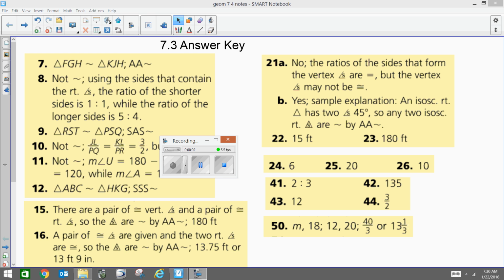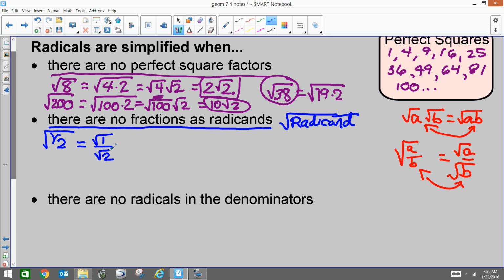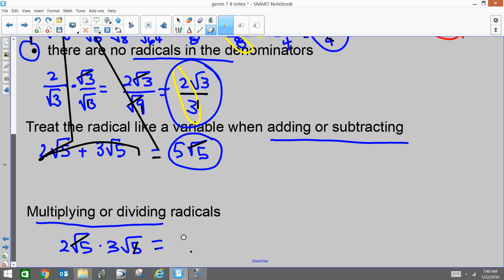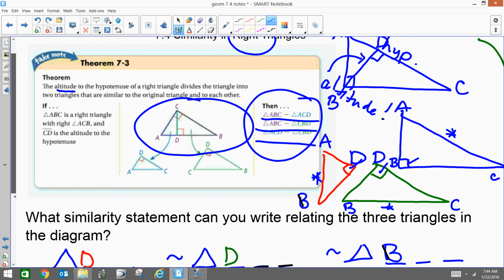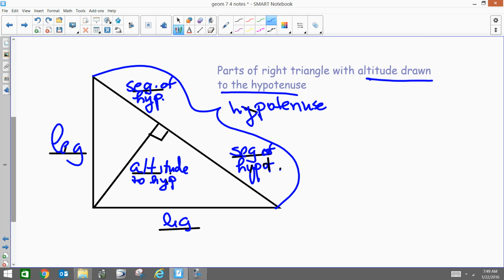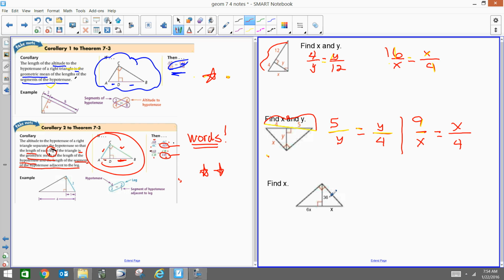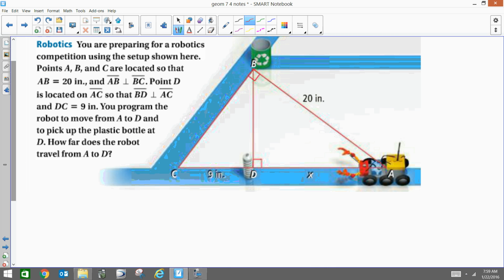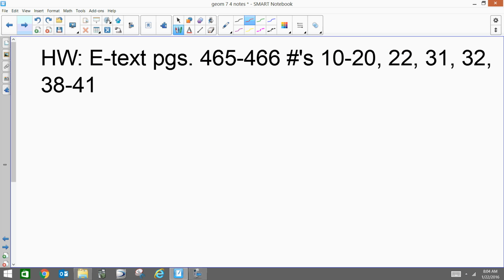geom 7 4 notes